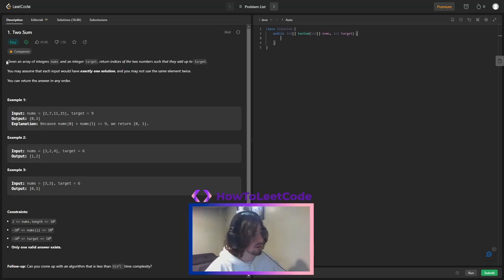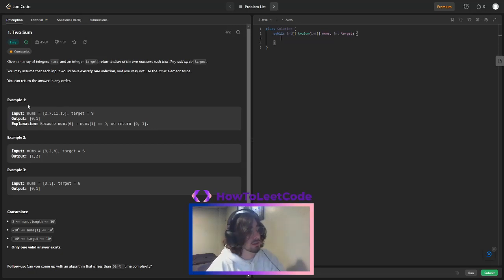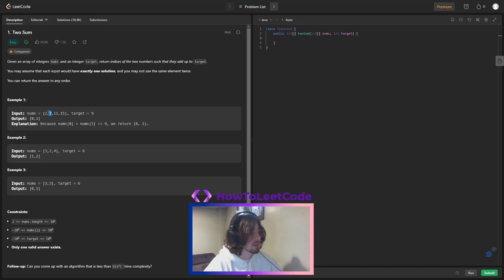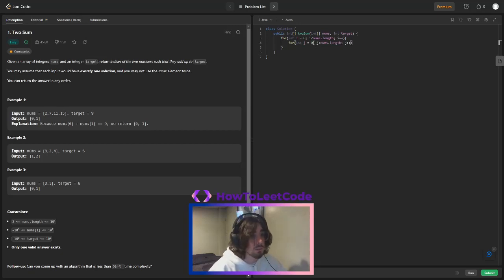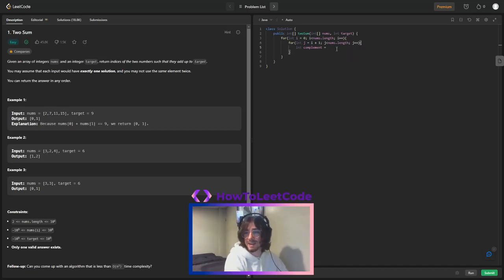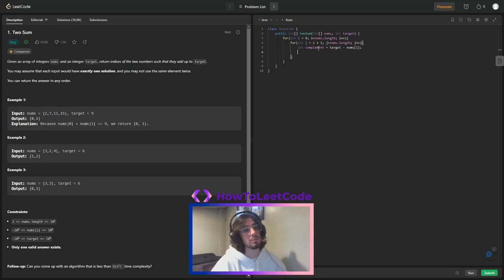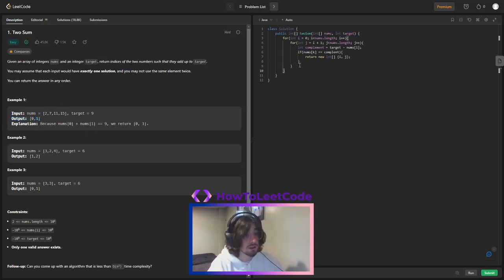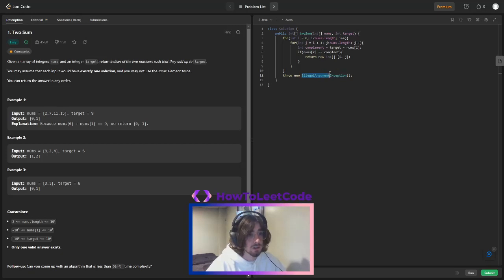1. Two Sum | LeetCode Step-by-Step Solution Video | Two Sum Explained in Detail | How to do Two Sum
Welcome to our latest video on solving the Two Sum Problem on LeetCode! In this video, we're going to take a deep dive into one of the most popular problems on LeetCode, and show you how to solve it step-by-step.

The Two Sum Problem is a classic programming problem that tests your ability to work with arrays and basic arithmetic. The problem statement is simple: Given an array of integers, find two numbers that add up to a given target value.

But while the problem statement might be simple, the solution can be a bit more complex. That's where we come in. In this video, we'll guide you through the entire process of solving the Two Sum Problem, from understanding the problem statement to writing the code.

We'll start by breaking down the problem statement and understanding the constraints and requirements. Then, we'll explore different approaches to solving the problem, from brute force to more optimized algorithms.

Along the way, we'll provide clear explanations and helpful tips, so you can follow along even if you're new to programming. And we'll also discuss the time and space complexity of each approach, so you can choose the most efficient solution for your use case.

Not only will you learn how to solve the Two Sum Problem, but you'll also gain a deeper understanding of arrays, arithmetic, and programming logic. And you'll be able to apply these skills to other problems on LeetCode and beyond.

But that's not all. We also want to hear from you! Share your solutions to the Two Sum Problem in the comments, and let us know if you have any questions or feedback. We're always looking for ways to improve our tutorials and engage with our audience.

So, if you're ready to take your programming skills to the next level and solve the Two Sum Problem on LeetCode, this video is for you.